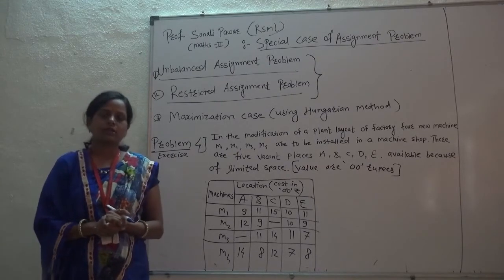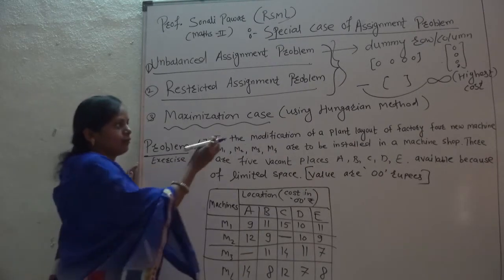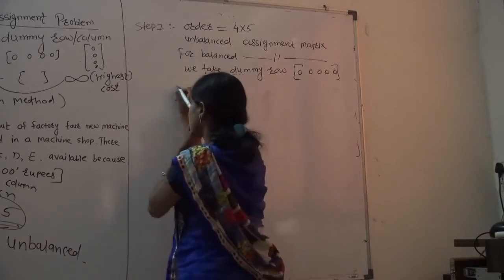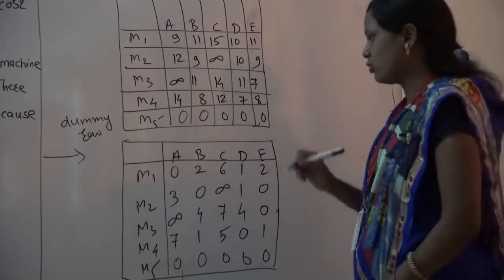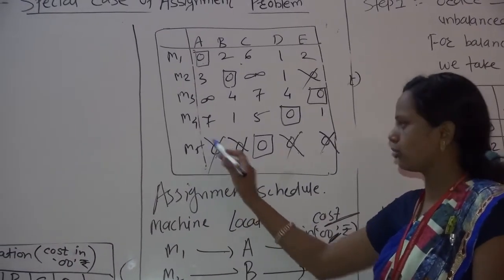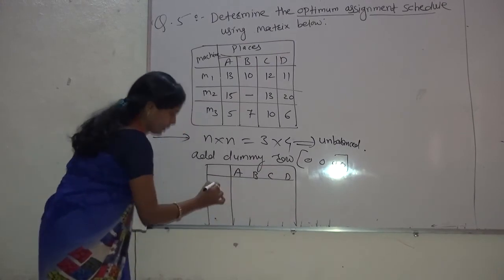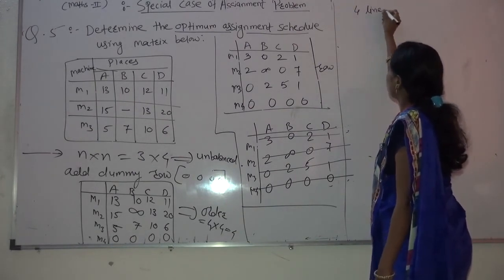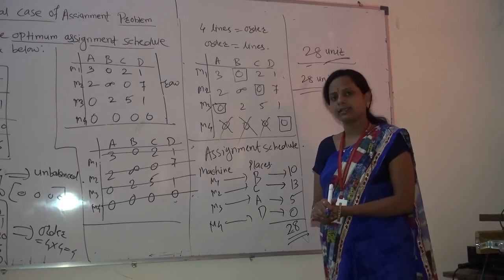12th Commerce Maths Chapter 7 Assignment Problem Special Case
Miss.  Sonali Pawar

This video contains educational purposes only.',